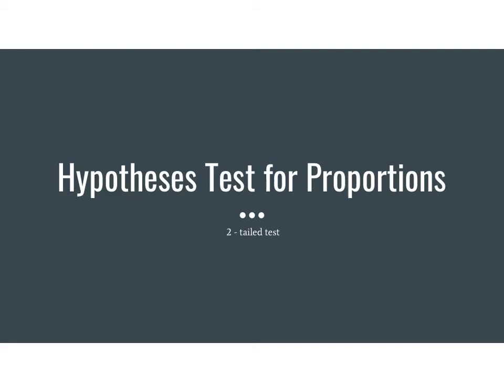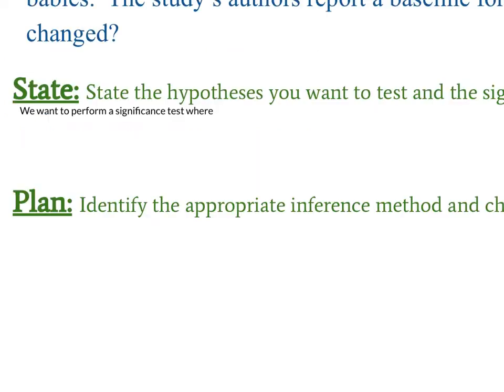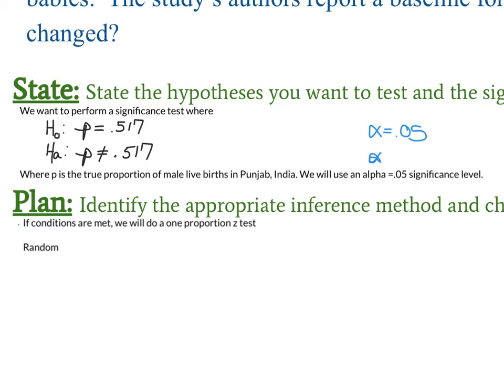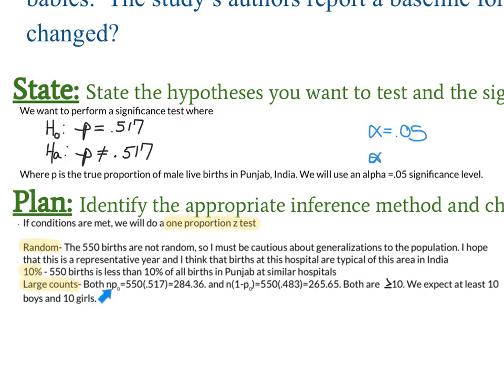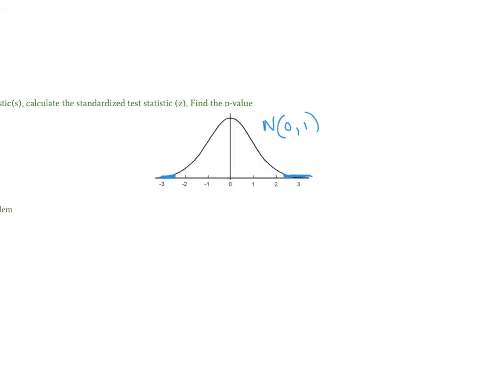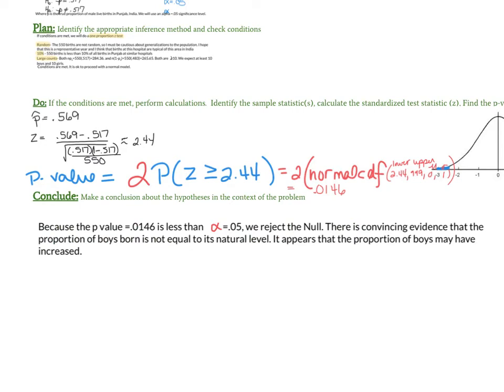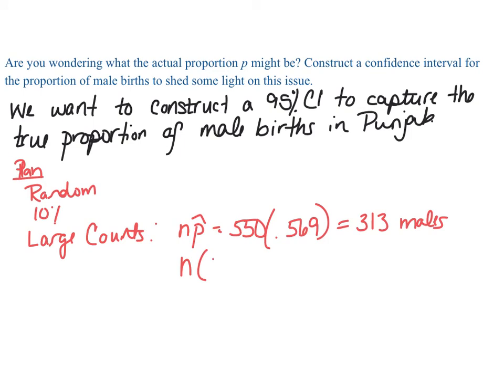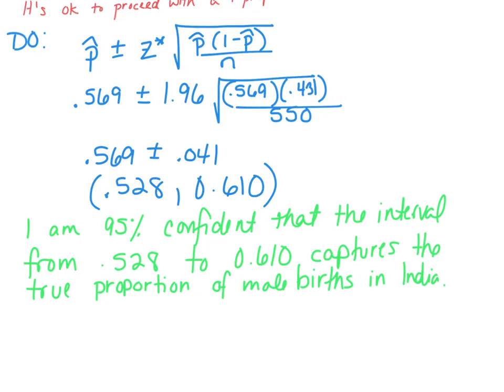Hypotheses test for proportions -2 tail